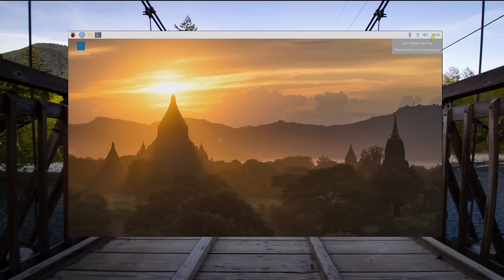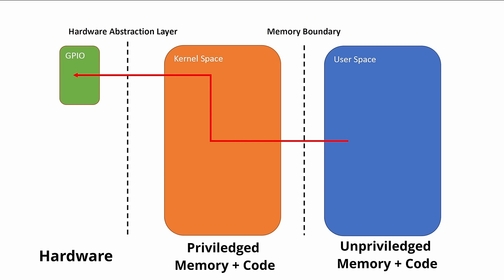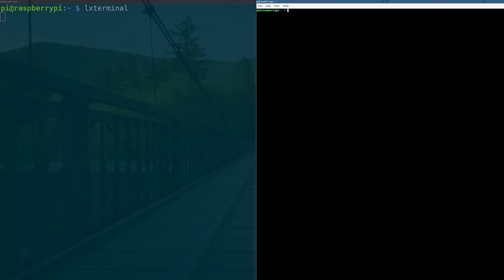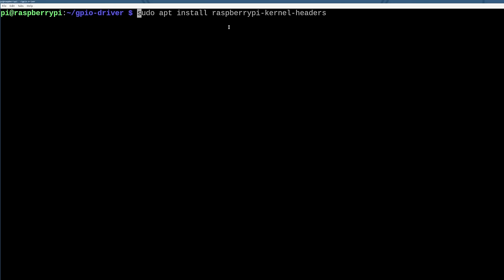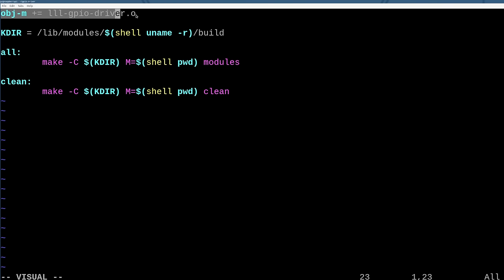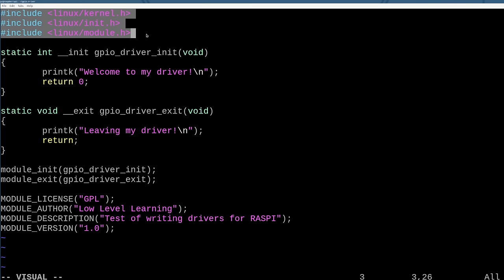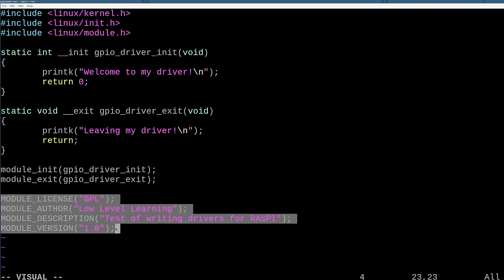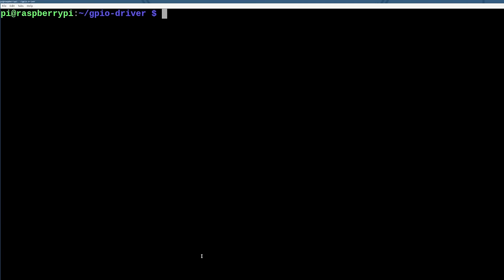Raspberry Pi Kernel Development | Writing a Raspberry Pi ARM GPIO Driver in C | Embedded Concepts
In this video, we talk about the purpose of drivers and why they are necessary when working on embedded systems. Later, we go over how to install the Raspberry Pi kernel headers and use them to write a kernel driver for the device. Finally, we install the kernel driver and prove that it is running on our device. This is part one in a video series for creating a GPIO driver for the Raspberry Pi!